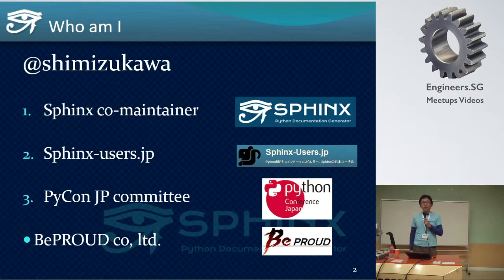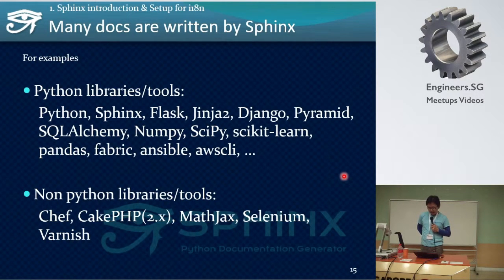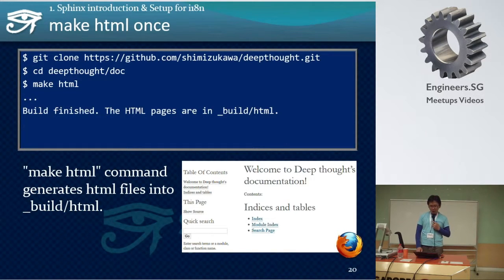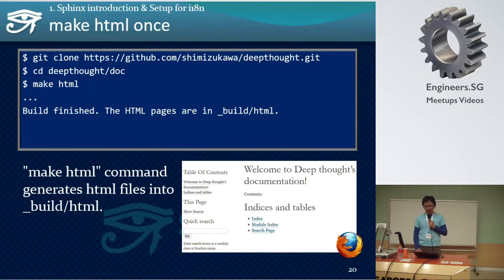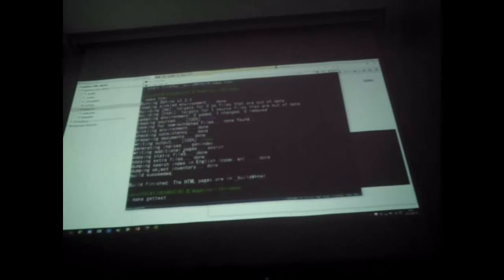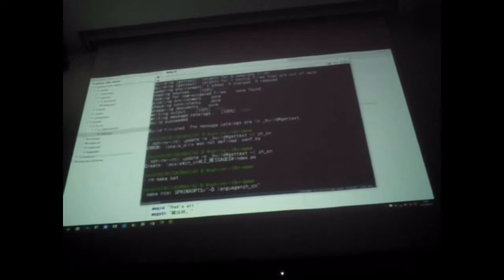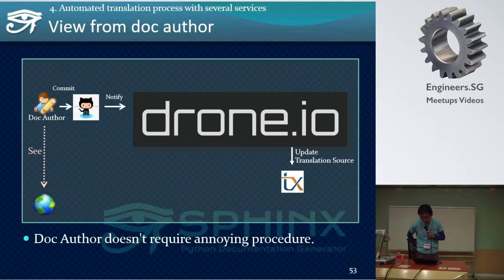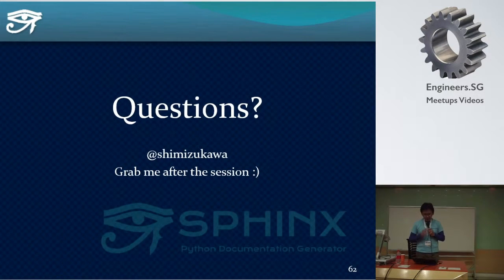Easy contributable internationalization process with Sphinx - PyCon SG 2015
Speaker: Takayuki Shimizukawa

Sphinx can extract paragraphs from sphinx document and store them into gettext format translation catalog files. Gettext format translation catalog is easy to translate from one language to other languages. Also Sphinx support internationalization by using such catalog files. You can use your favorite editors or services to translate your sphinx docs.